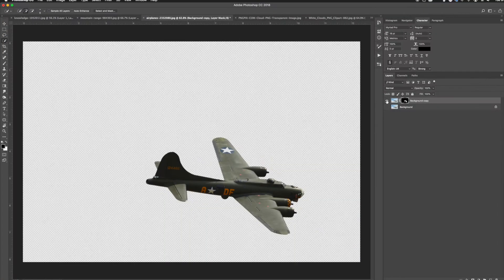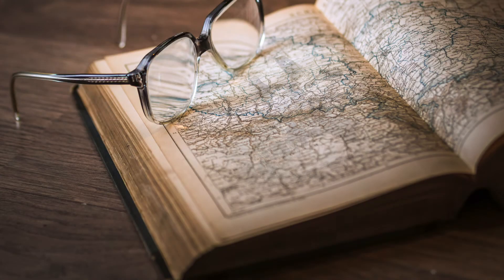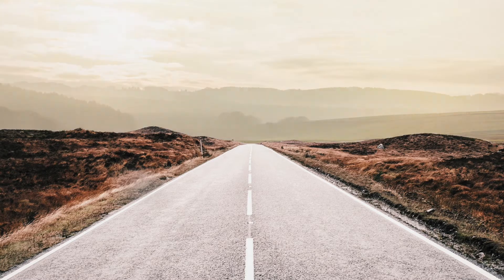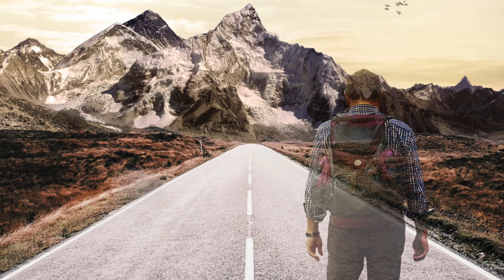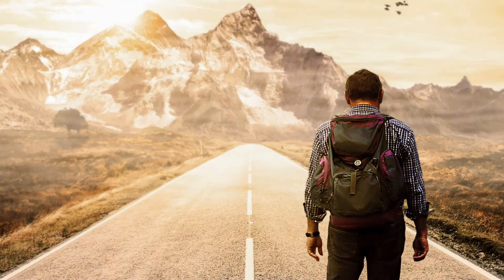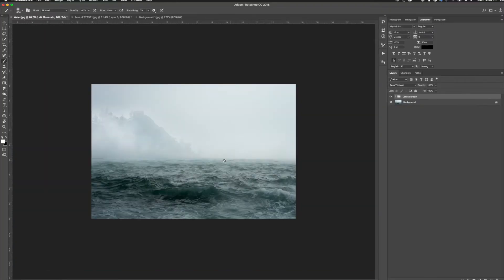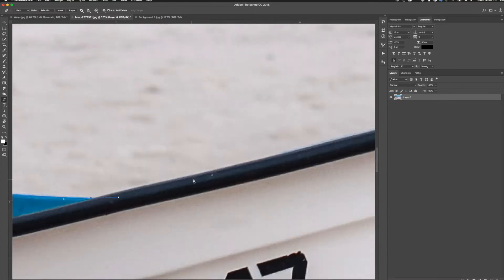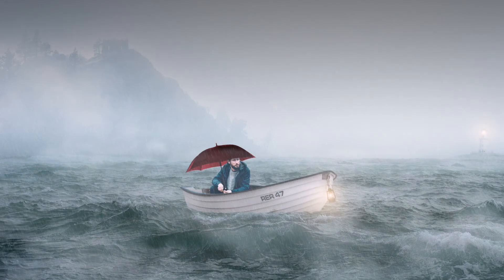Photoshop Compositing Course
Adobe Photoshop is an extremely powerful tool when it comes to photo manipulation and one creative way to use Photoshop is to compositing. Having the knowledge of how to use compositing techniques is great for all styles of photography. Whether you are a landscape photography, product photographer, or even a portrait photography, these compositing skills will help you improve the creativity in your photography. This is why we have created the Photoshop Compositing Essentials Video Course.